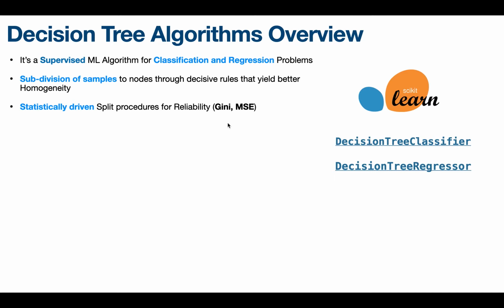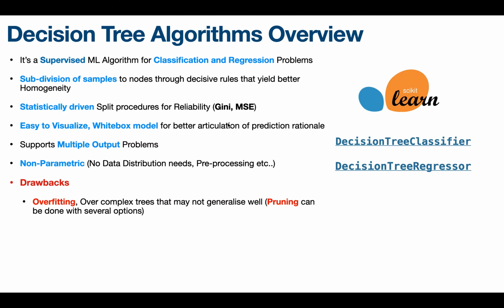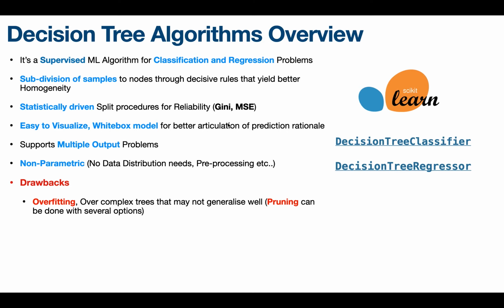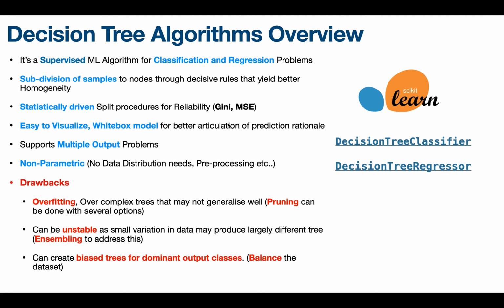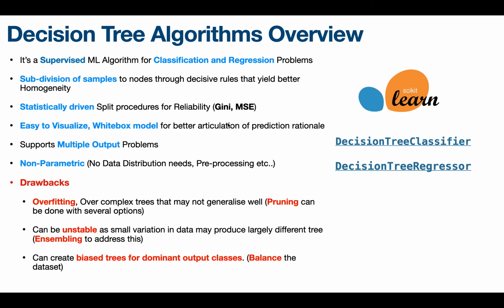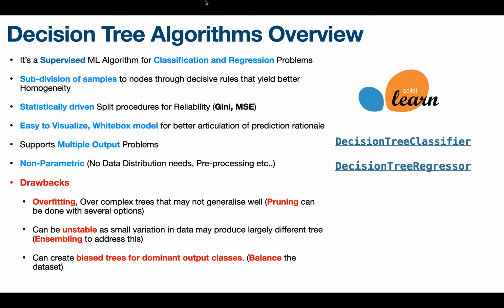01_Decision Tree - Overview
Hello Friends,

This video series is meant to share my knowledge on Machine Learning Practical Implementation and demonstrate step by step stages clearly for beginners.

The notebook that I walked through in the video can be seen

Installation link of the Pre-requisite software Anaconda that will come with all the tools required for Data Science and Machine Learning.

Thanks,
Prakash